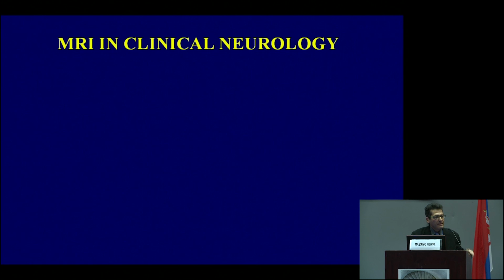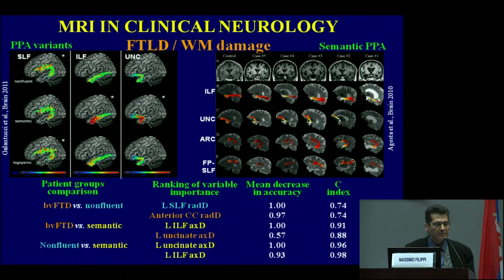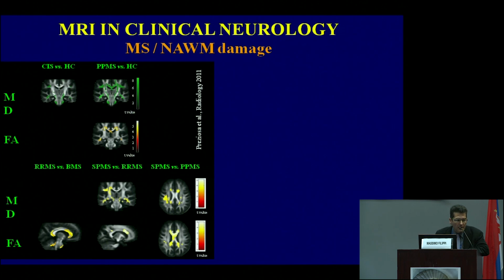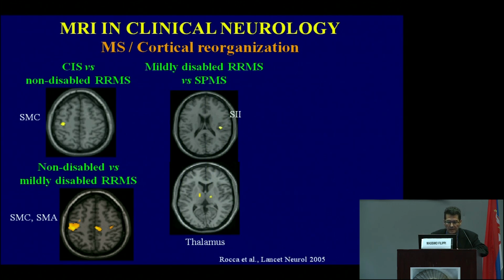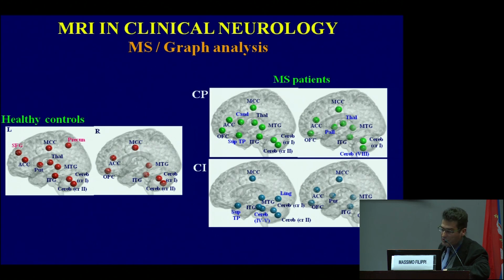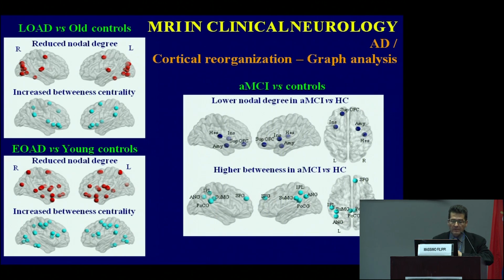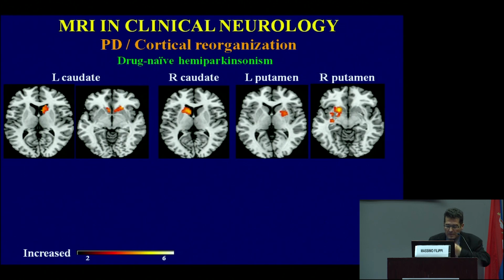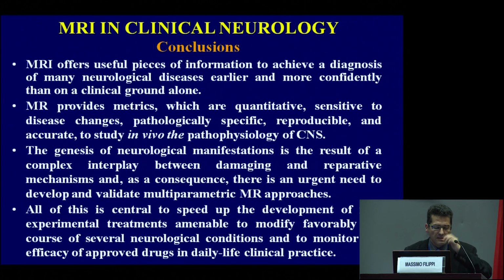"The role of imaging techniques in clinical neurology" - prof. dr Massimo Filippi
Prvi inostrani laureat nagrade "Laza K. Lazarević" kao jedan od najvećih evropskih autoriteta u oblasti neuroradioloških metoda kroz plenarno predavanje prenosi svoja iskustva o ulozi modernih radioloških tehnika u kliničkoj neurologiji.